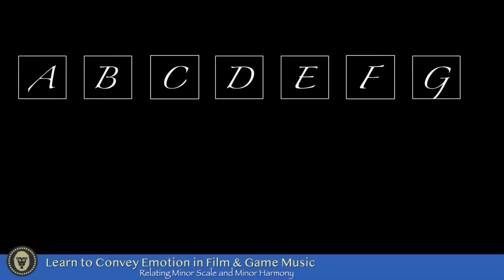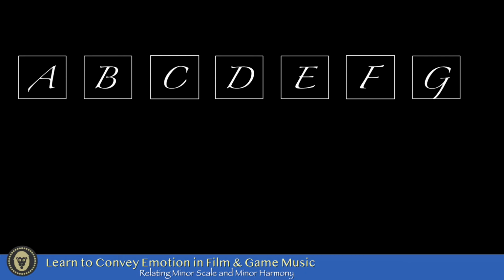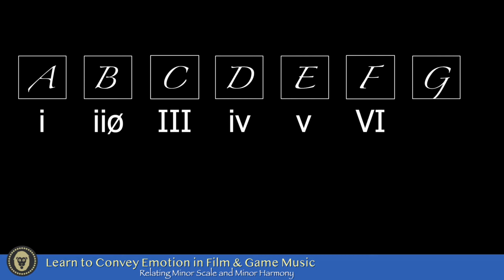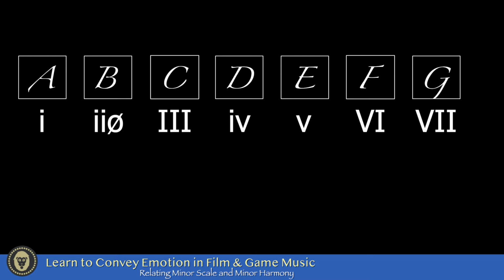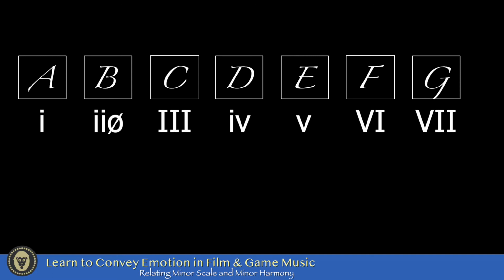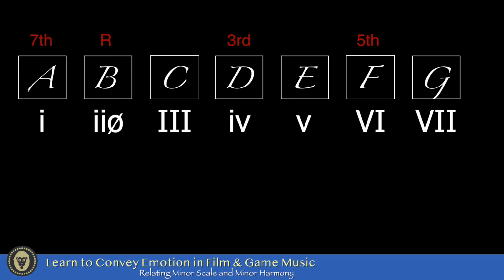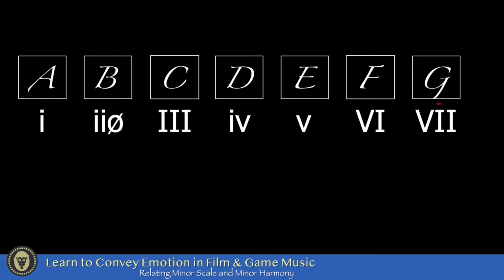How Chords Are Made (Minor Scale)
Learn how to design music that will have specific emotional impact.
Learn about how the minor scale is used to create 7 distinct chords. These include triads and 7th chords. Using tertian harmony in the context of the minor scale produces major chords, minor chords and half-diminished chords. Understand how and why certain chords sound good together, by following along with this video lesson on Minor Scale Harmony.

This lesson is part of a complete online video course that is focused entirely on music theory for conveying emotion in compostion - especially when composing music for film, music for TV or video game music. The full course covers every fundamental aspect of harmonic theory and also includes hands on demos showing how harmony is used to convey 3 distinct emotional reactions in listeners (urgent, calm and spooky).

This course is produced by Music Protest